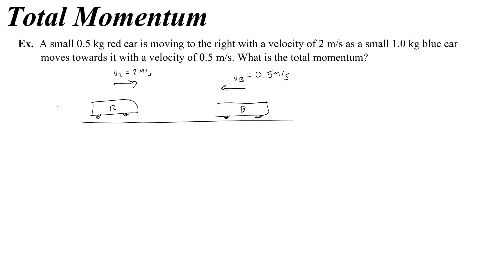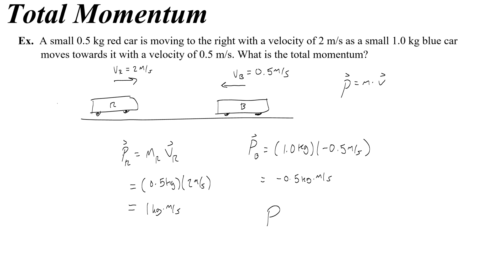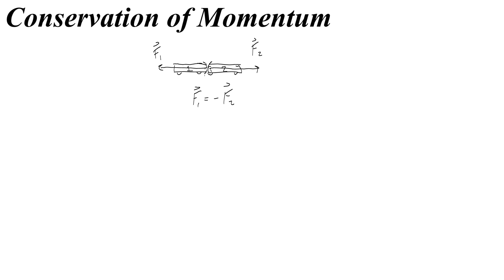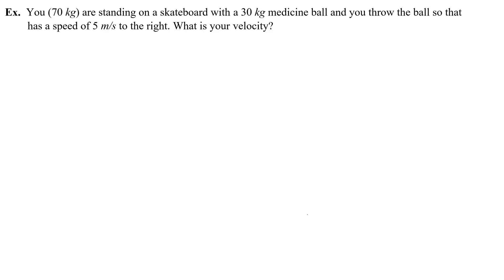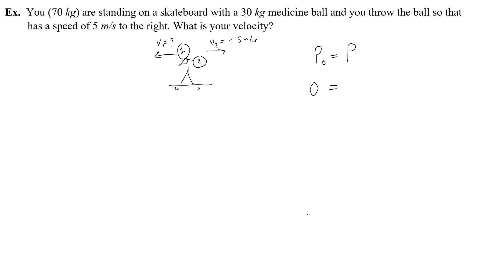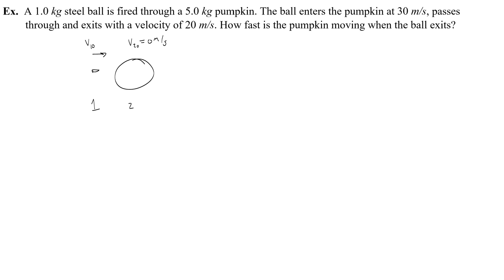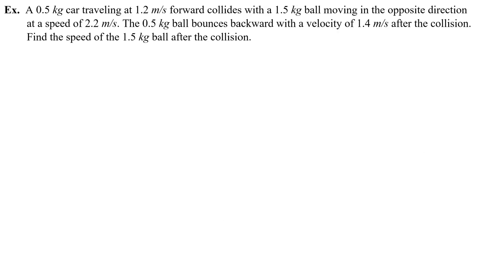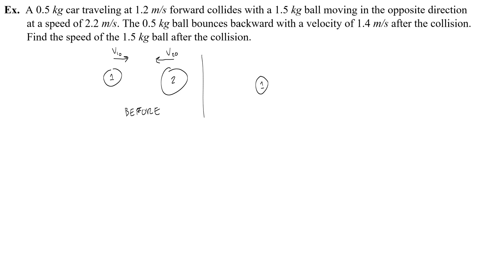Conservation of Momentum Basic Problems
Conservation of Momentum basic problems and walkthrough solutions. This video explains where the conservation of momentum equation comes from and how to use it to solve for the velocity of an object before or after a collision. These are common problems in physics and using the equation is easy after a little practice.